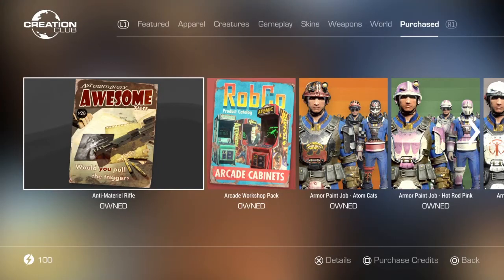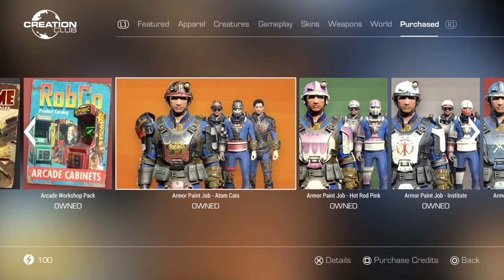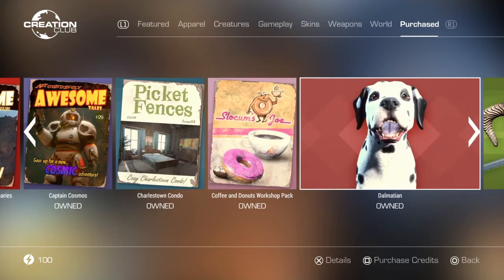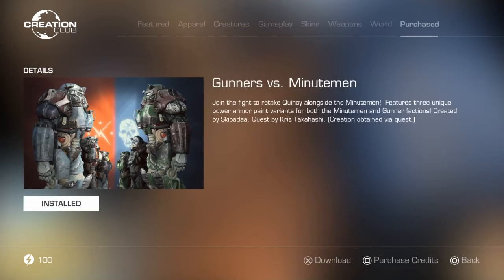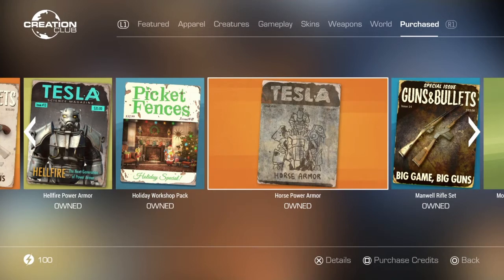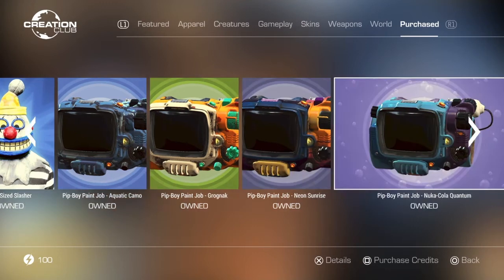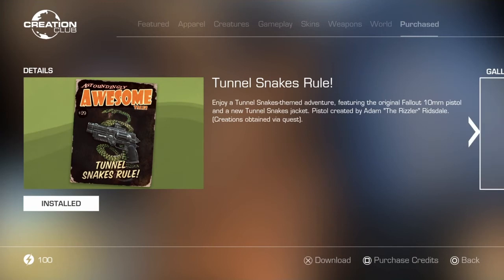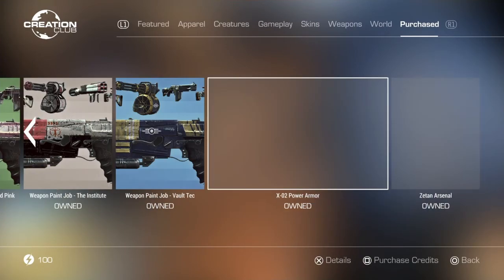MY COMPLETE OWNED CREATION CLUB LIST FOR FALLOUT 4 PS4!!!!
Thank You guys so much for watching this video! Make sure to leave a like and subscribe for more fallout videos like this! also leave a comment and tell me what you think of all the new bundles released to the creation club!